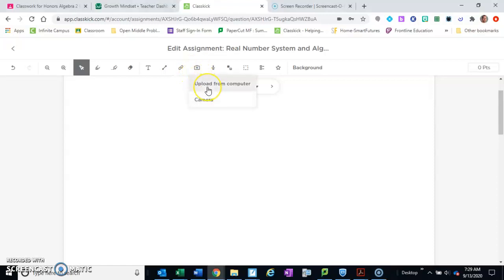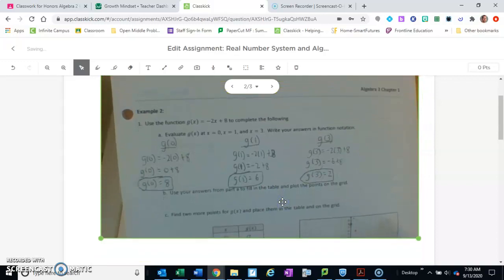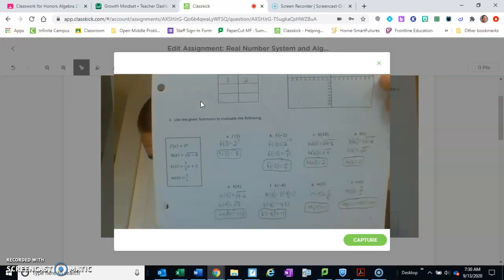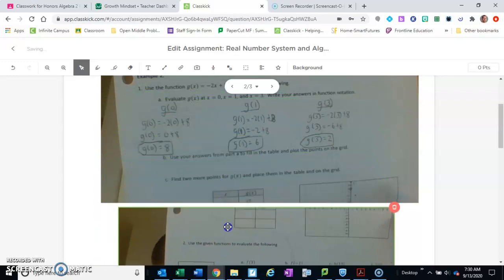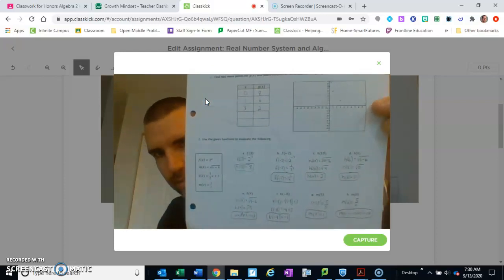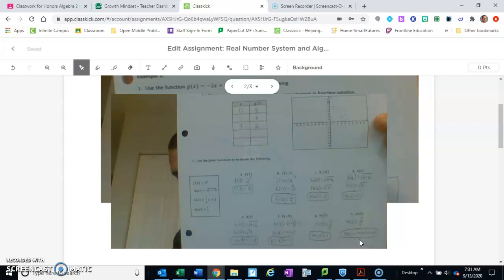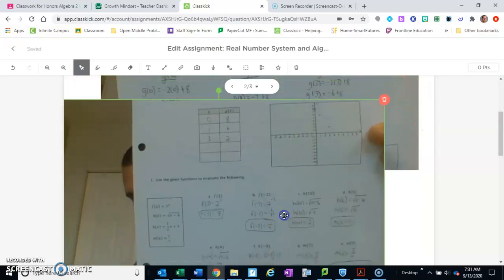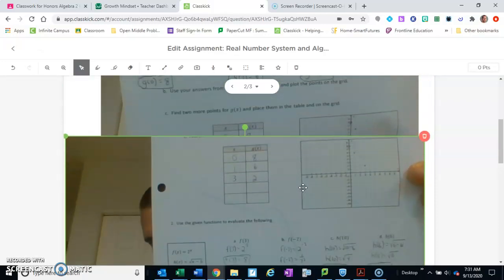Loading Work Onto Classkick